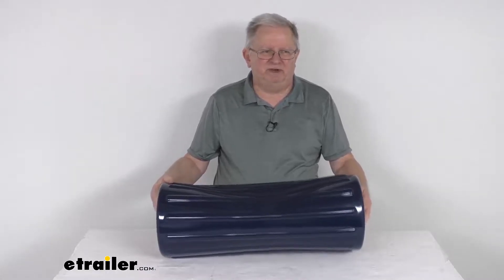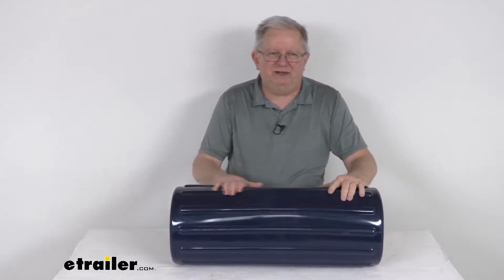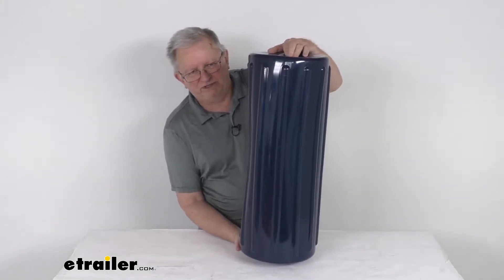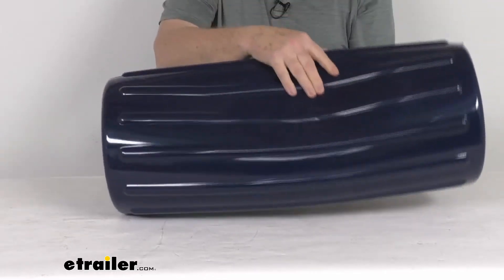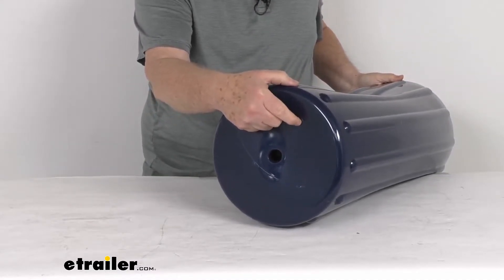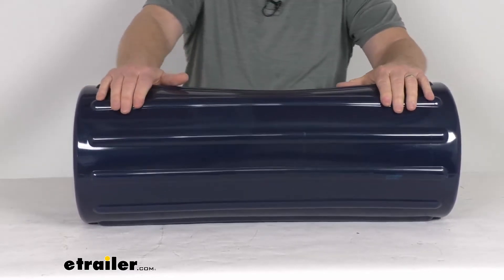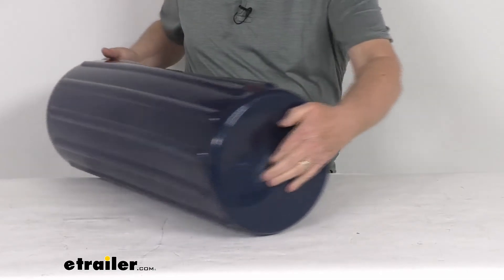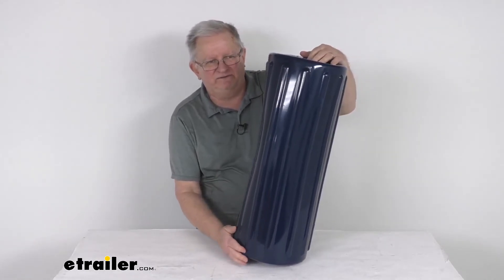etrailer | A Closer Look at the Taylor Made Big B Through-Hole Boat Fender for 35' to 50' Long Boats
Hello everybody, this is Jeff at etrailer.com. Today we're gonna take a look at this Taylor Made Big B inflatable center tube boat fender for 35-foot to 50-foot-long boats. Now this inflatable fender will hang from your boat to prevent damage to the hull. It'll cushion impacts with any docks, pilings, or other boats. And the horizontal positioning is great for docking in awkward spots or areas where tides frequently change. And it can also be used in the traditional vertical position.

Now the ribbed body on it will grip the hull to help keep your fender from rolling. Just wanna zoom in and show you that. You can see the ribs on there. It is a nice one-piece marine-grade vinyl construction. Doesn't have any eyelets that tear off.

And it is very easy to inflate. If you look on this end, you'll see the inflation valve right there. Has a needle-style valve, so you can add air with an air compressor or a hand pump. And the inflation pressure you wanna run on this is about two PSI. You can see it is a nice navy blue color.

It is made in the USA. Few specs on this. This is designed to work with 35-foot to 50-foot-long boats. The dimension: total length on this is 26 inches long. The diameter on it is 10 inches.

Center tube diameter is three quarters of an inch. And it is designed to accept up to five eighths inch diameter ropes. But that should do it for the review on this Taylor Made Big B inflatable center tube boat fender for 35-foot to 50-foot-long boats..